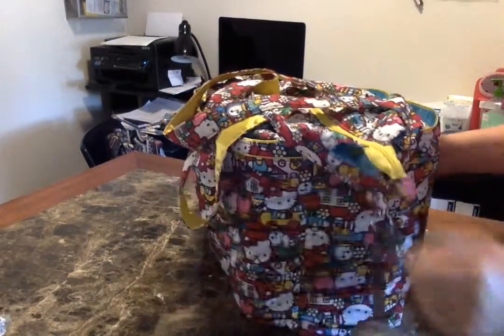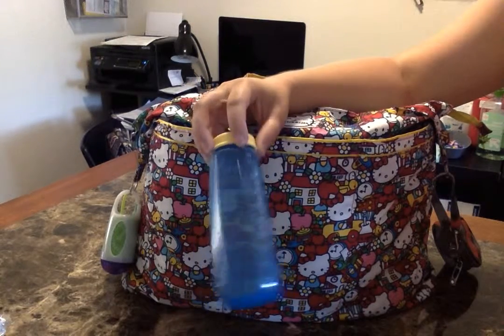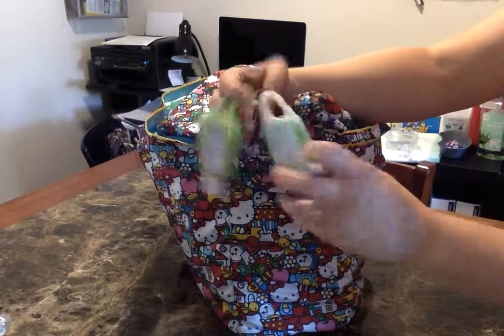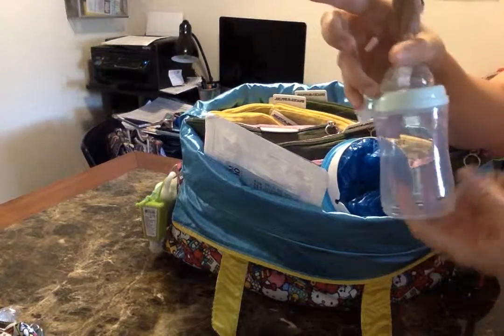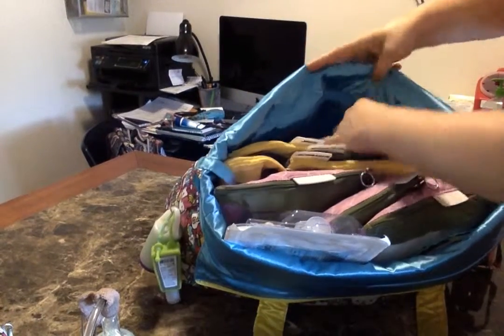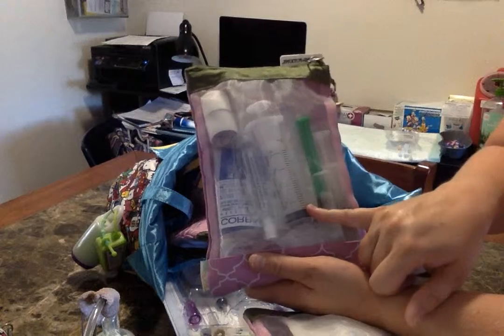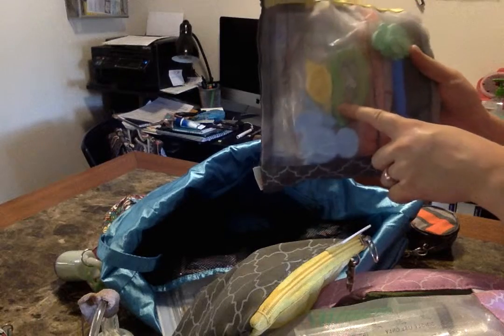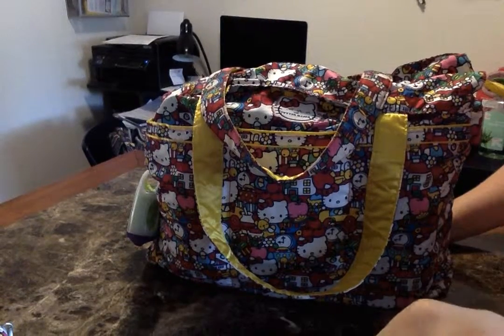Medical diaper bag JuJuBe Superbe